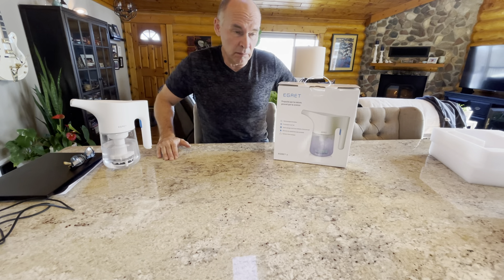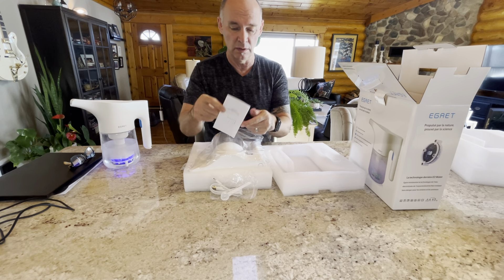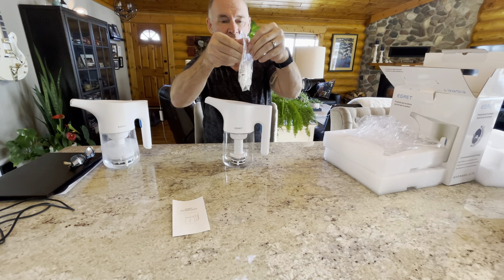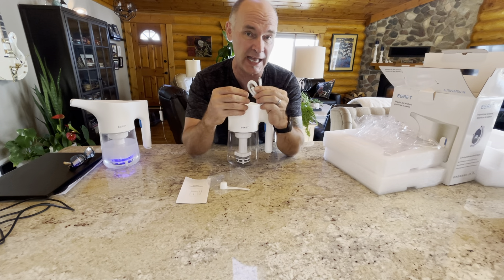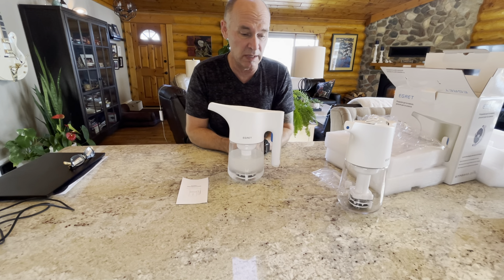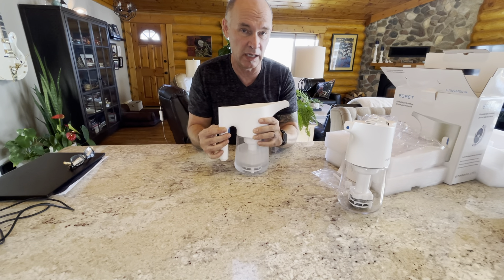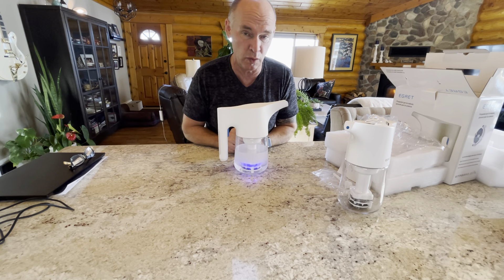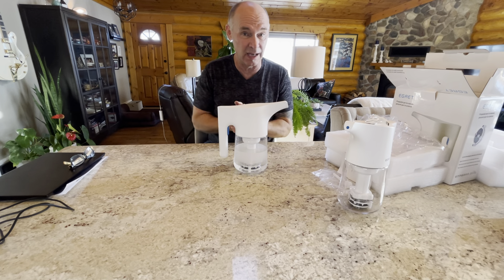Egret Blaster unboxing and demo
Egret Lab Canada Electrolyzed water, hypochlorous acid generator. Unboxing and simple set up and demo instructions.